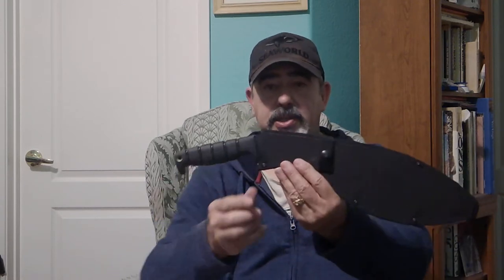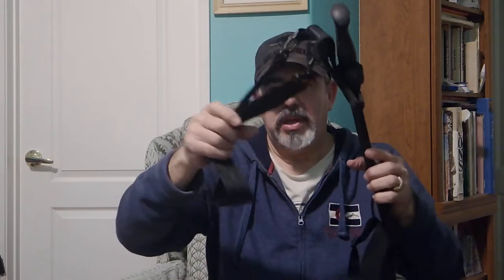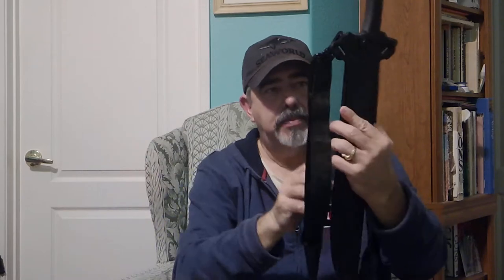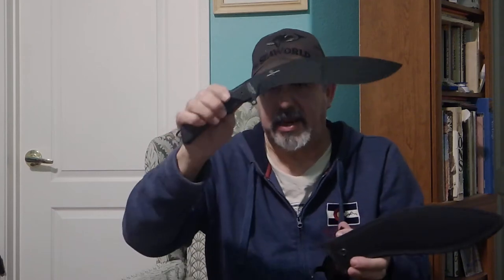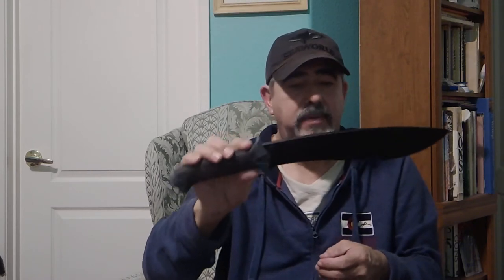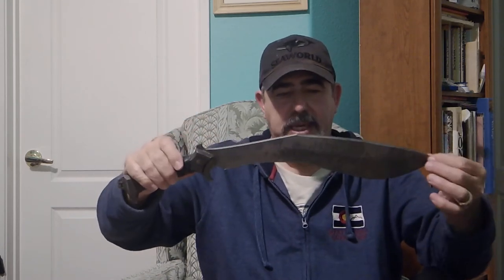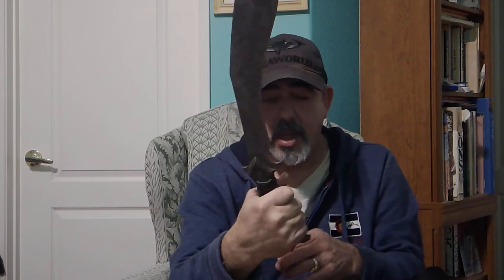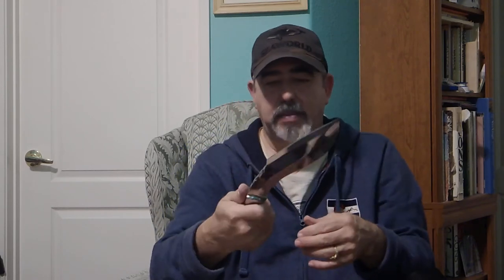Various Production Khukuri and U.S. Handmade Khukuri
Various Production Khukuri (kukri) and U.S. Handmade Khukuri (Kukri), The last video of production Kukri is our series of Production Kukri Vs. Handmade Khukuri from Nepal